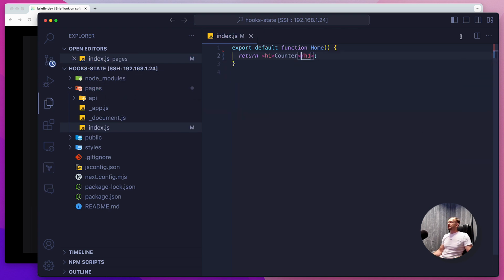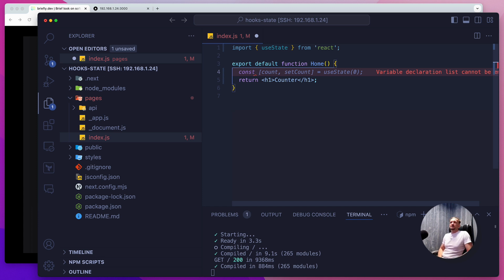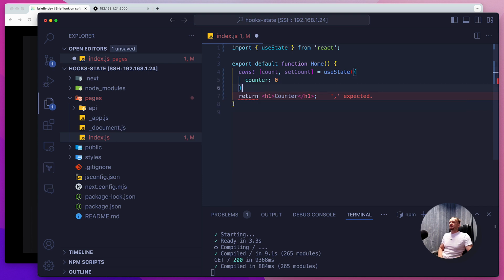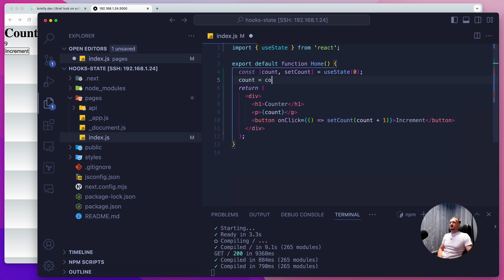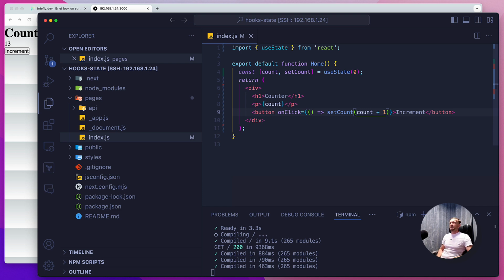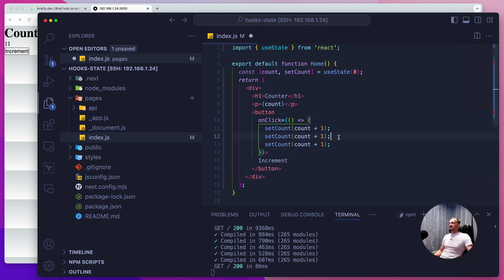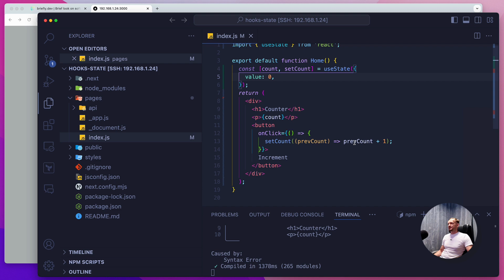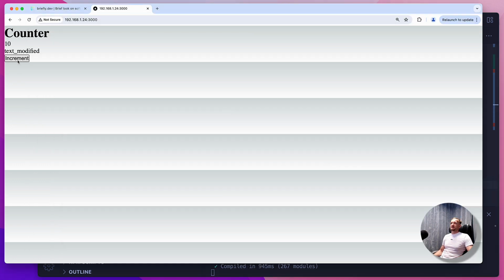A Guide to useState Hook in React/Next.js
The useState hook is one of the most fundamental hooks in React, allowing you to add state to your functional components. We'll explore the basics of useState and dive into some advanced concepts.